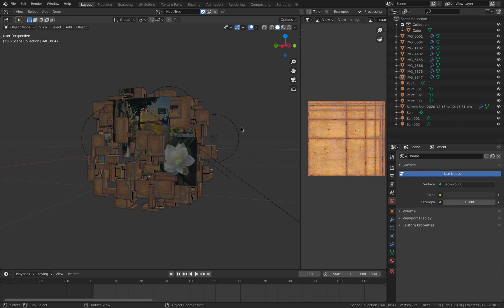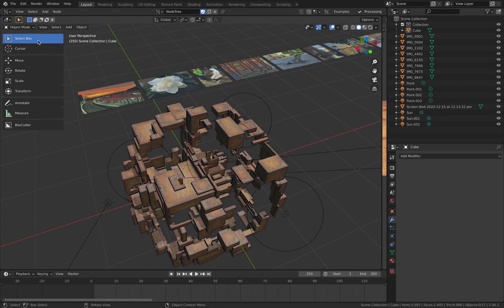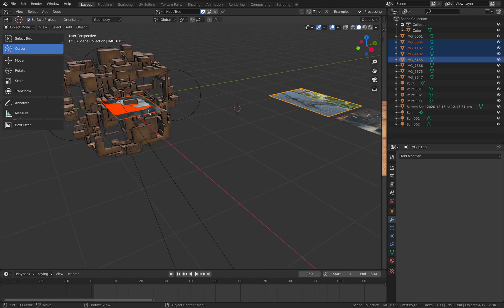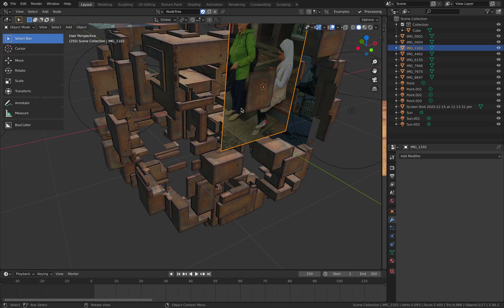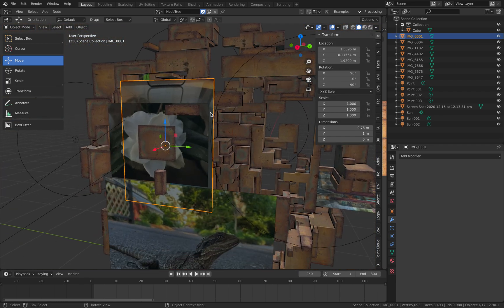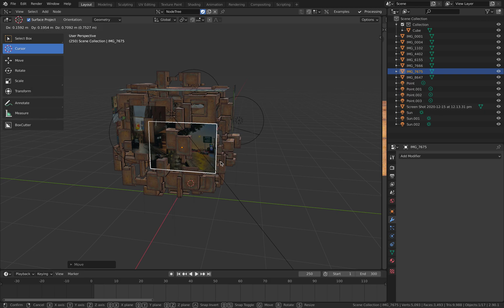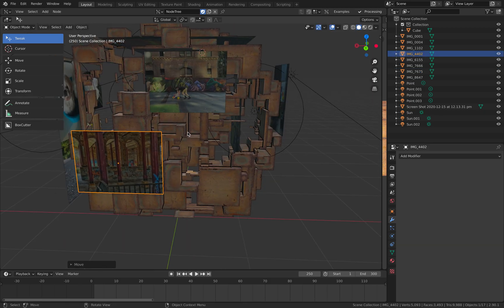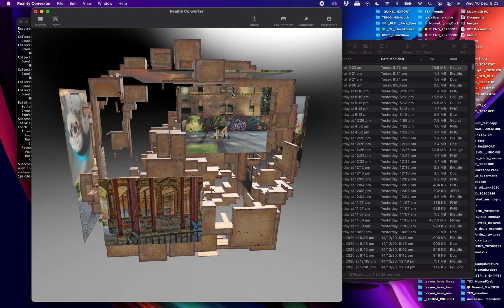BSLIVE Virtual Gallery 2020 for AR Using Blender 3D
In this episode, I am sharing a quick breakdown on how I created this AR experience "Virtual Gallery". I have done similar thing in the past, but I am happy to show you again the whole process because year 2020, everything suddenly weird and become virtual.

Whole process:
- Prepare your abstract architecture construct to place your artworks
- Import your photos or artworks "Import As Planes" or simply append your 3D artworks creation over the years.
- Arrange and place your artworks in 3D space.
- Export as GLB or USDZ. As GLB you can use Adobe Aero, Sketchfab to share it.

Now, virtual museum is cool, but I imagine it's also great to be able to display your works physically, printed and framed, so the AR version is always often feel like a teaser.

What would be fun to try next is to find and scan real world walls or actual museum and anchor the AR objects exactly in position.